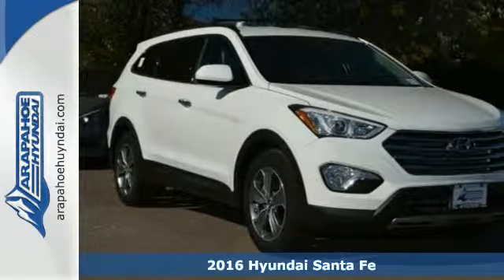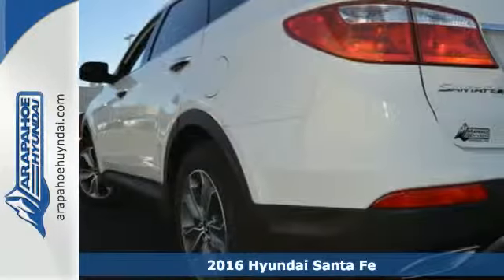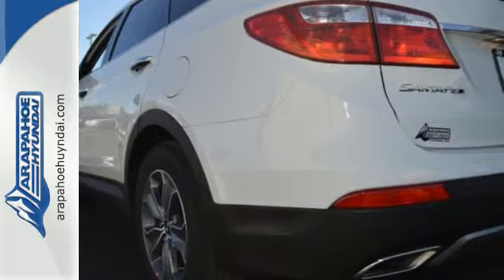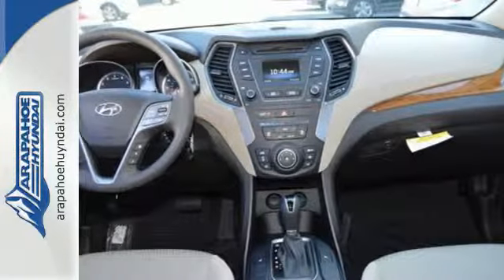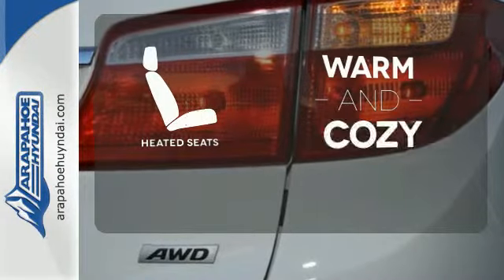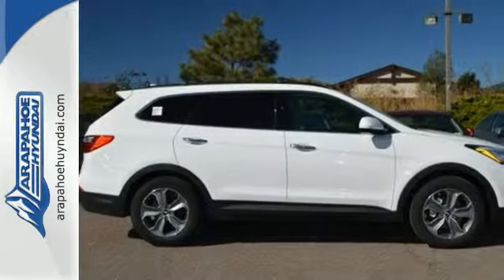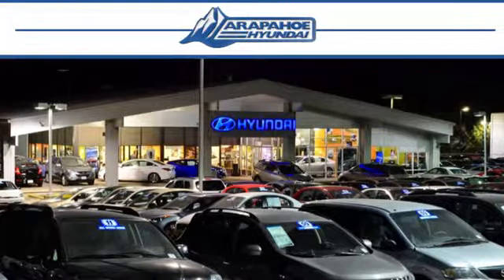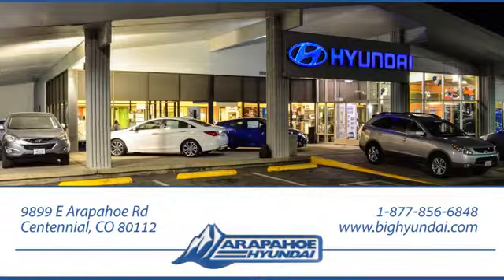2016 Hyundai Santa Fe Denver CO Centennial, CO #148451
Year: 2016
Make: Hyundai
Model: Santa Fe
Trim: SE
Engine: 6 Cylinder
Transmission: 6 Speed Shiftable Automatic
Color: Monaco White
Stock #: 148451
VIN: KM8SMDHF9GU148451
 Price includes: $500 - Retail Bonus Cash. Exp. 10/12 , $500 - Sales Cash Event. Exp. 10/12

Address:
9899 E Arapahoe Rd